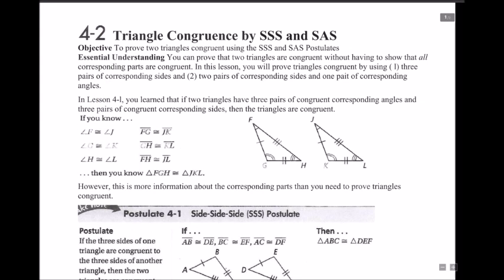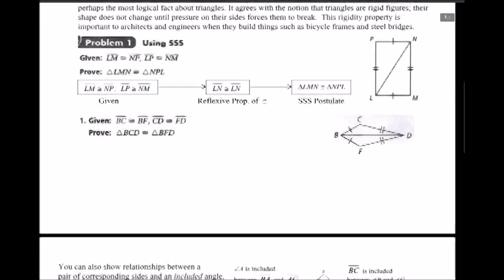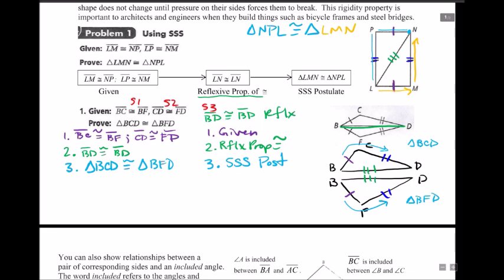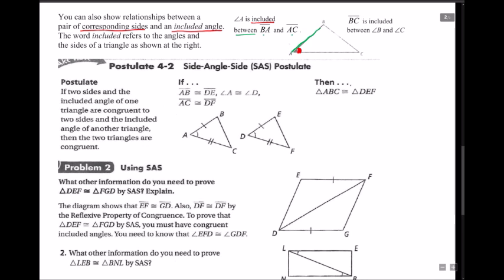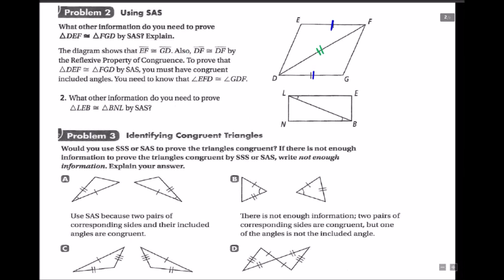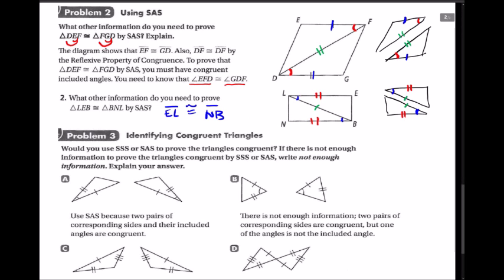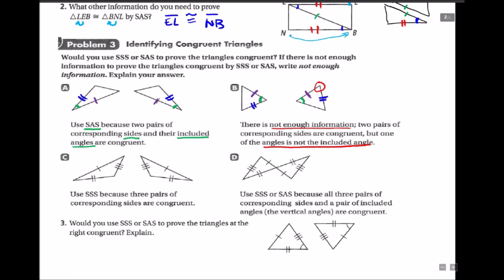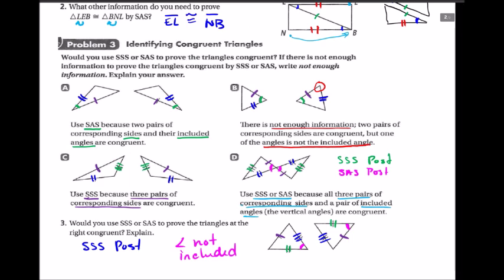4.2 - Triangle Congruence by SSS and SAS - GeomOnline